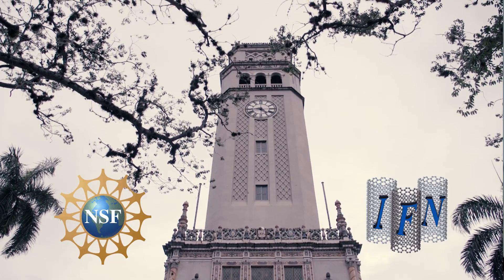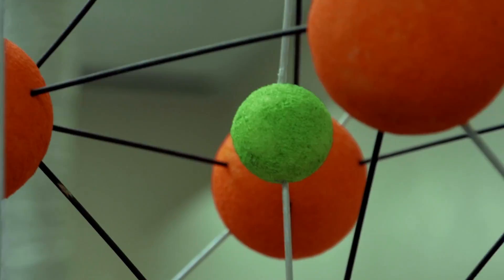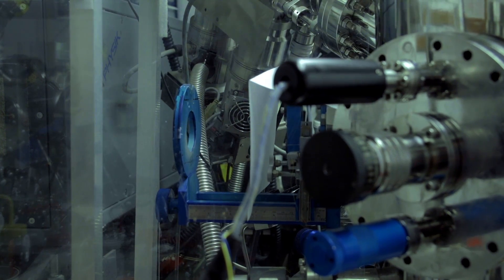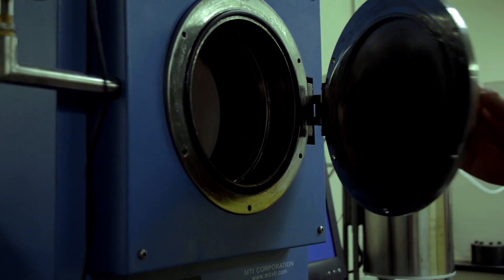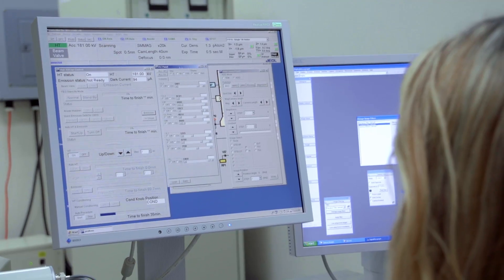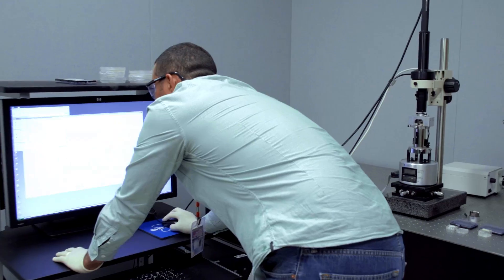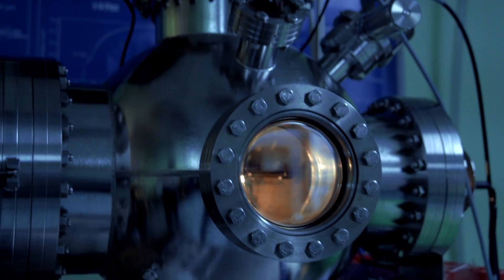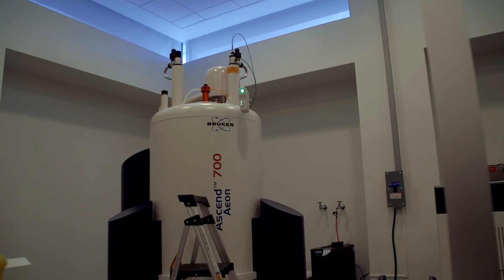University of Puerto Rico- Institute for Functional Nanomaterials (IFN)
Warm weather, beautiful beaches and world class nanotechnology research!  Puerto Rico might be a small island in the Caribbean but together with funding from the National Science Foundation's EPSCoR Program, the Institute for Functional Nanomaterials (IFN) has built top of the line infrastructure to promote and foment research in different areas of the booming nanotechnology sector.

With 7 participating campuses throughout the island, the IFN is a leading research institute in the United States.